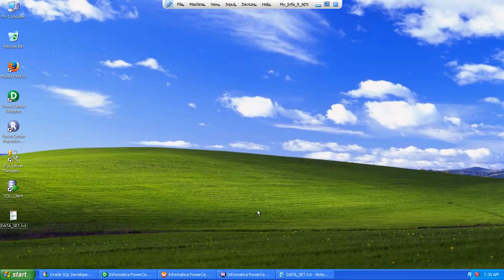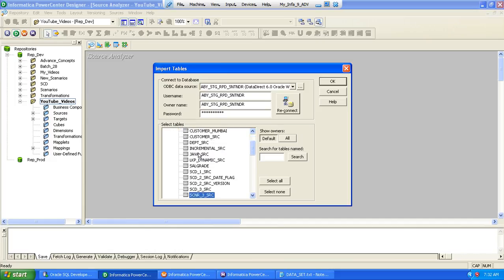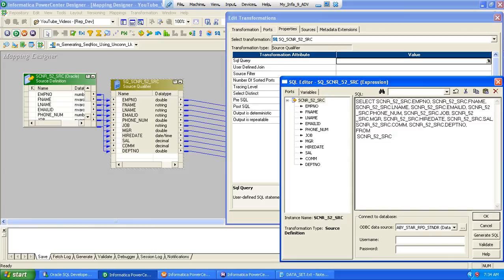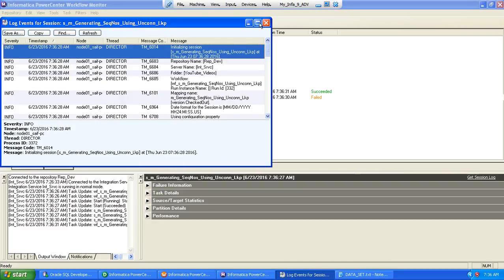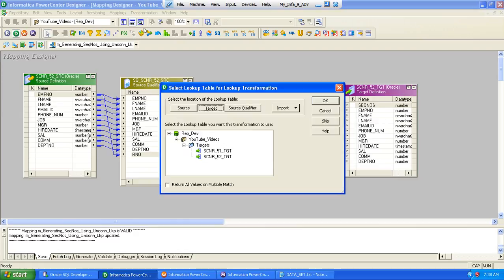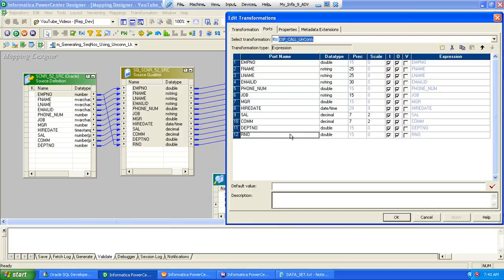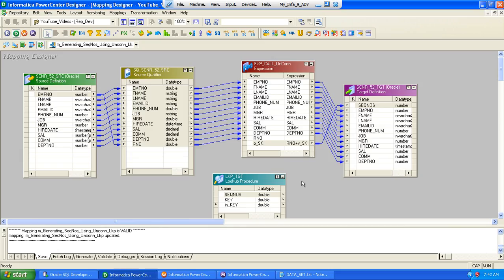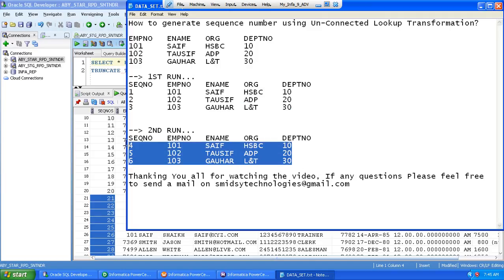Generating SeqNos Using Un-Connected Lkp Transformation